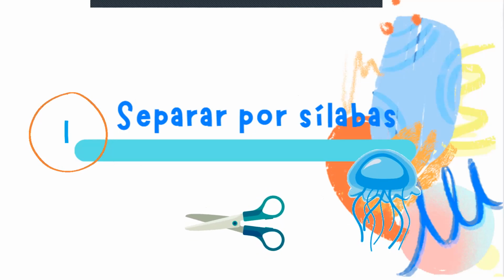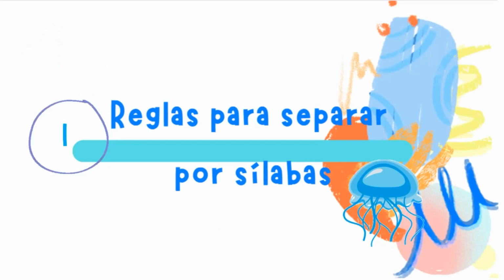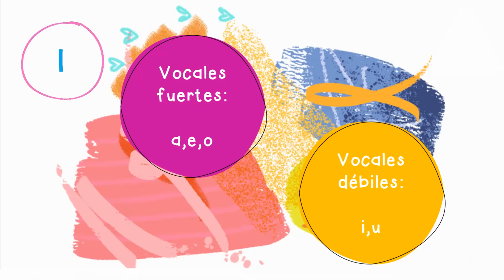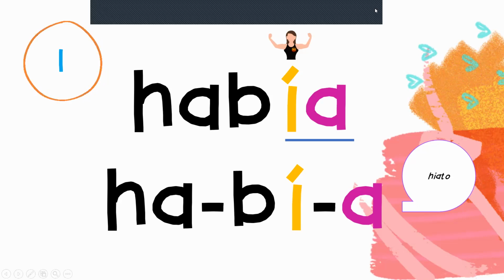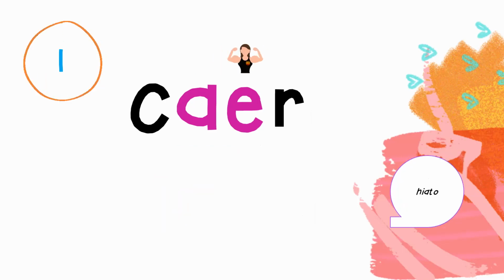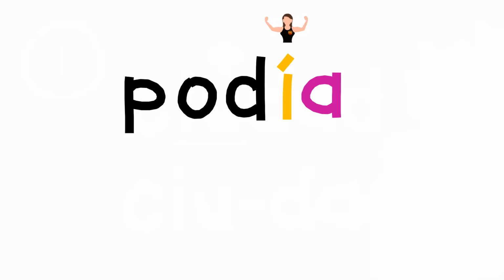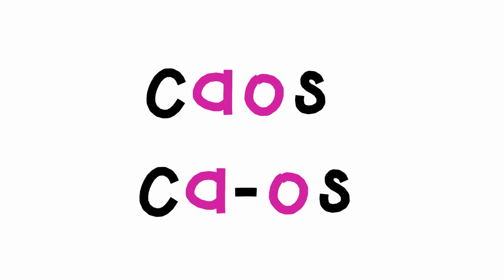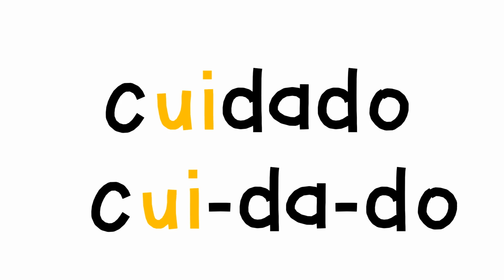El acento o la tilde en español PARTE 1 (Accents in Spanish PART 1)